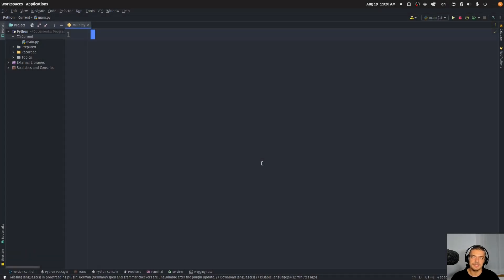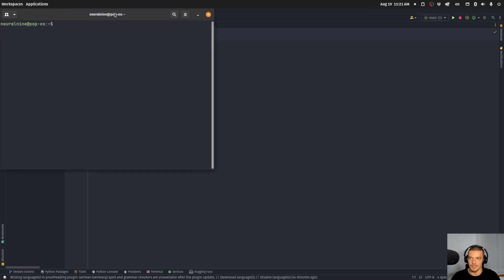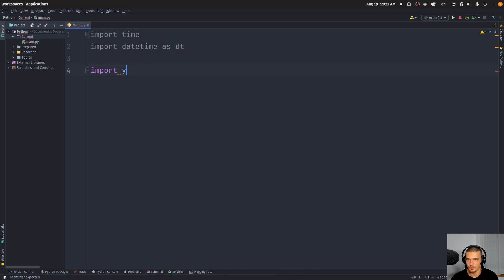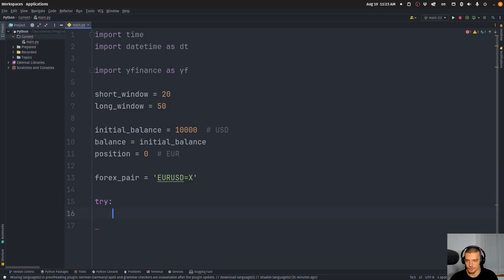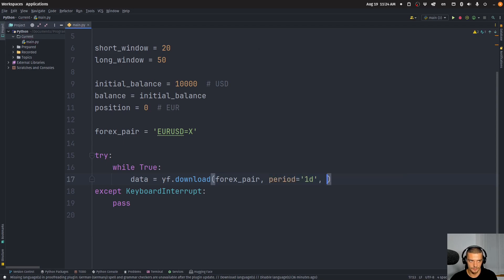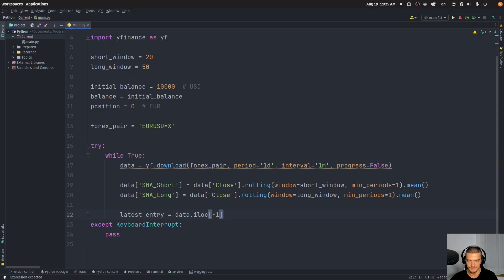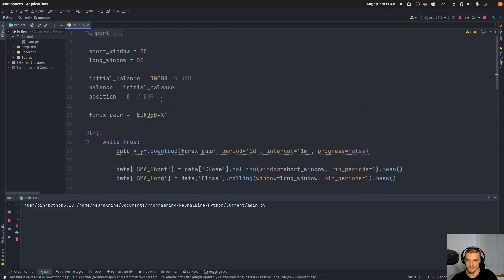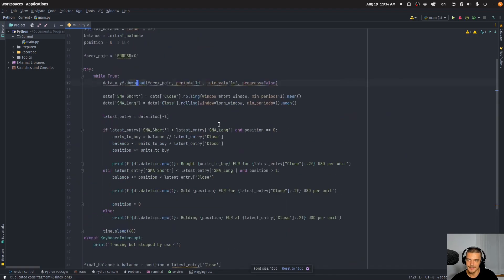Forex Trading Bot in Python - Strategy and Backtesting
In this video, we implement a basic Forex trading bot in Python and also backtest it on past data.